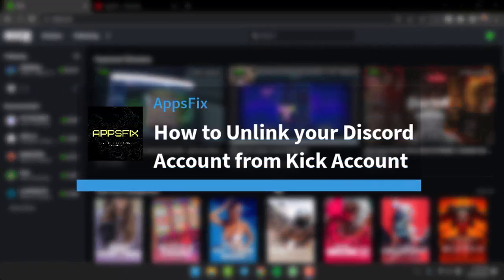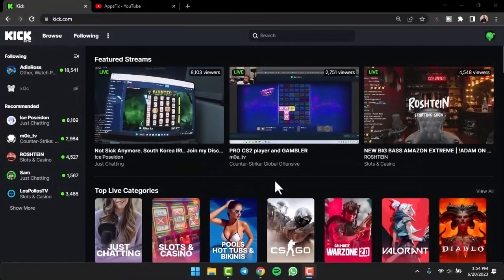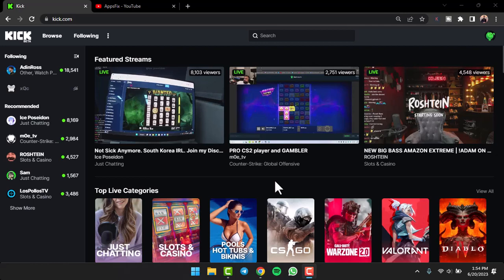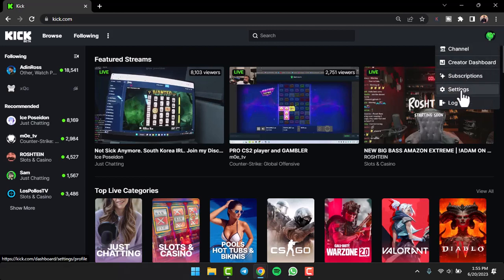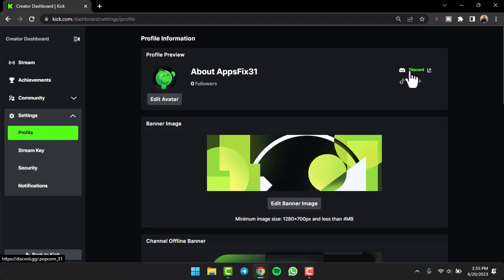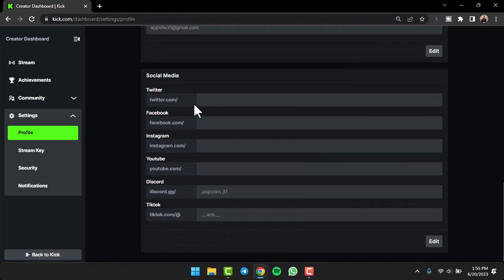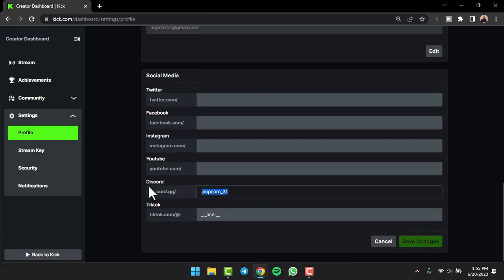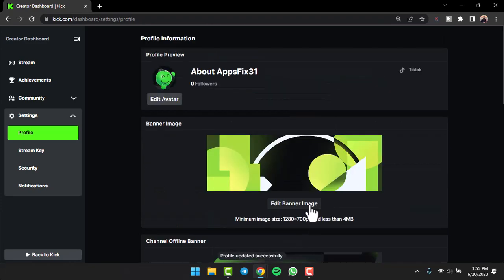How to Unlink your Discord Account from Kick Account | 2023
In this video, I will guide you on How to Unlink your Discord Account from Kick Account.